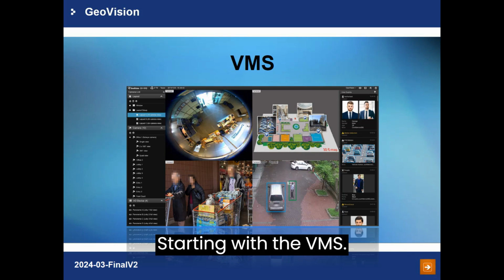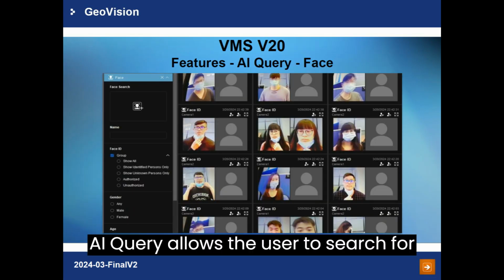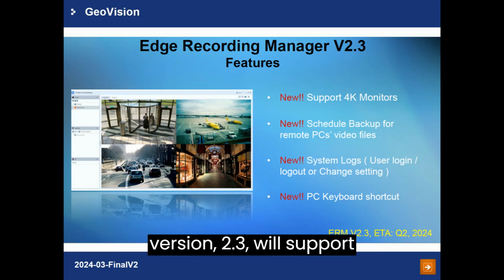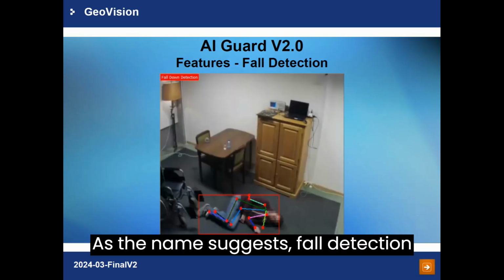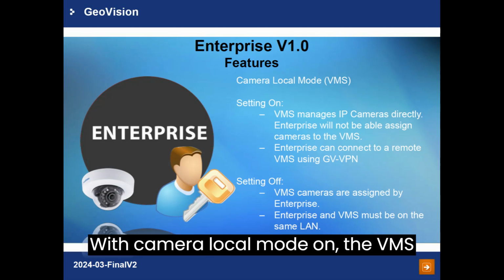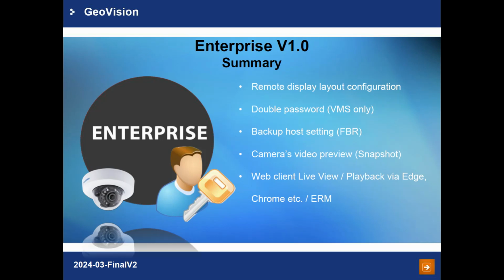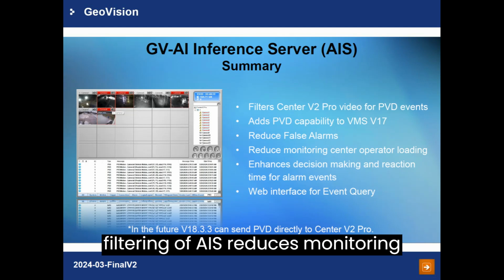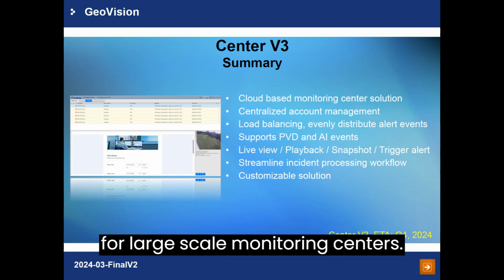ISCWest2024-Finalv2-PartII-S/W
Welcome to our overview of Geovision products for 2024. This is the second part of the webinar. We will focus on some update of VMS, ERM, Control Center and AI Guard. Then introducing the new S/W, Enterprise and CenterV3

 0:39 VMS v18.3.3
 1:27 VMS v20
 3:01 Edge Recording Manager v2.2.8
 3:32 Edge Recording Manager v2.3
 3:47 Control Center v4.2.1
 4:23 AI Guard v2.0
 6:13 Enterprise v1.0
 8:08 Monitoring Center

or Meta, Or you can sign up the Newsletters for further updates.